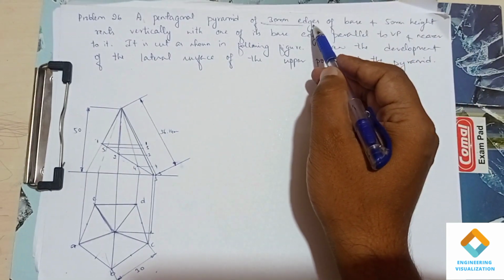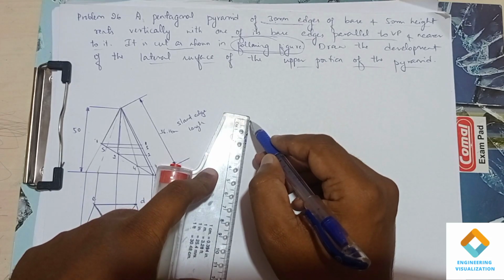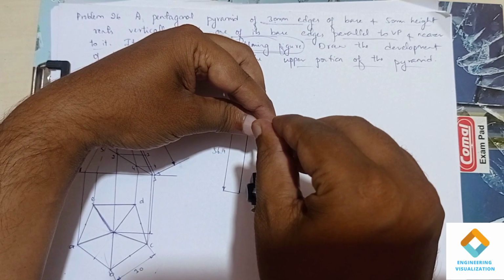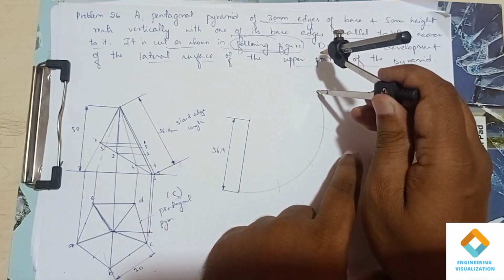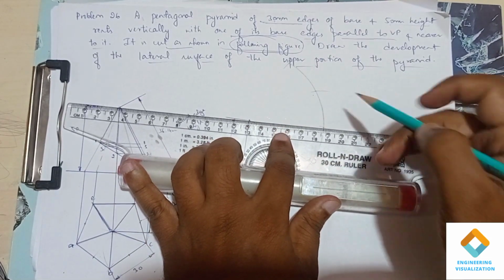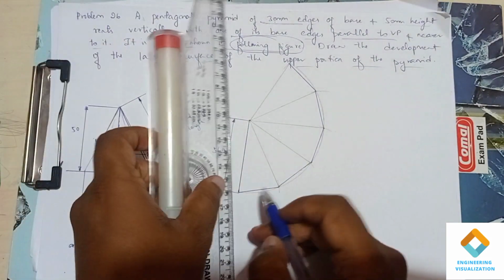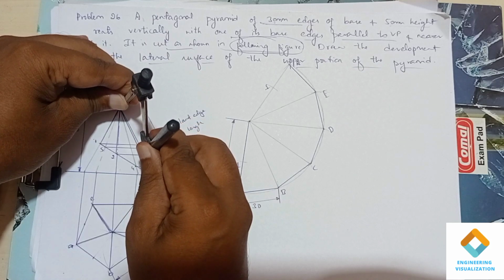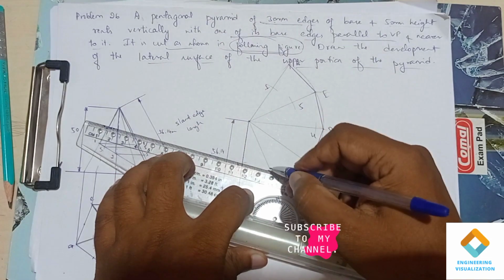Development of Pentagonal pyramid cut as shown in figure